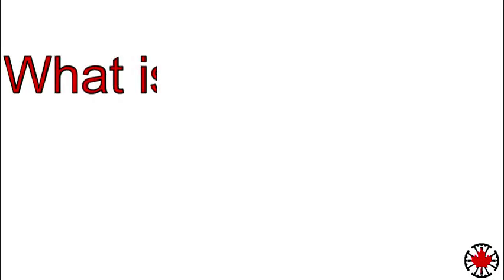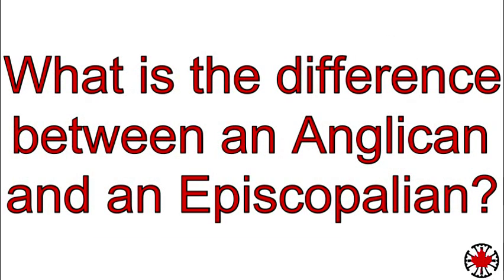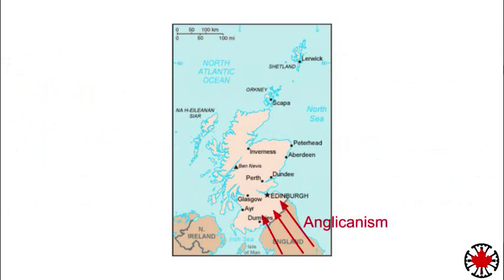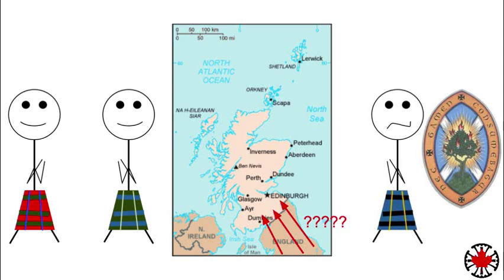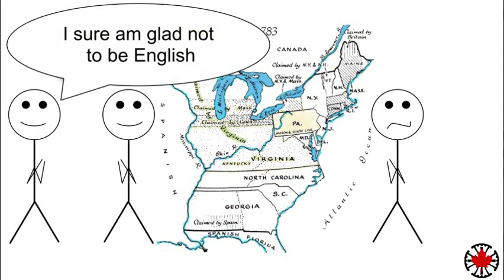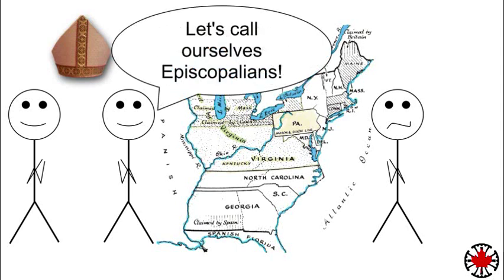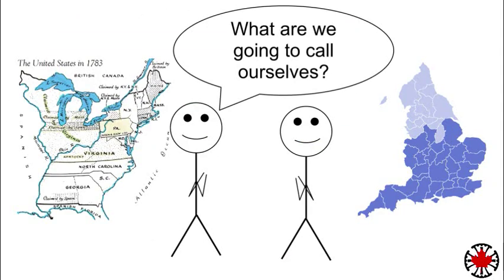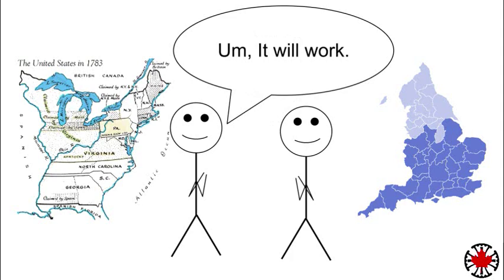What is the Difference Between an Anglican and an Episcopalian?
A short video to answer the question of what the difference between Anglicans and Episcopalians is.